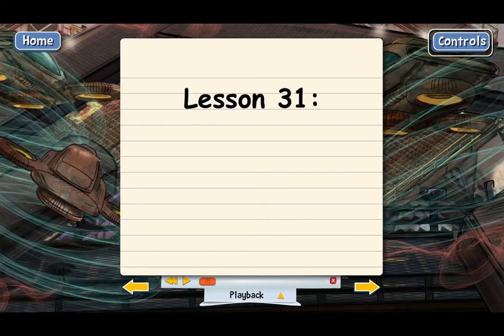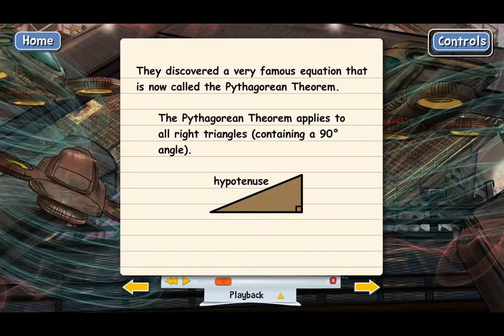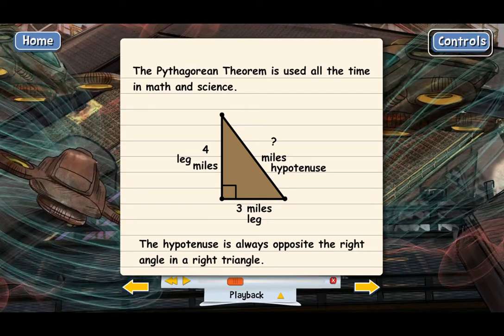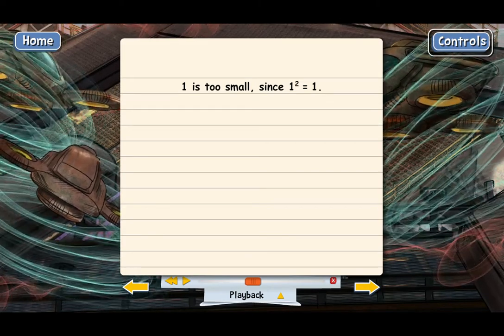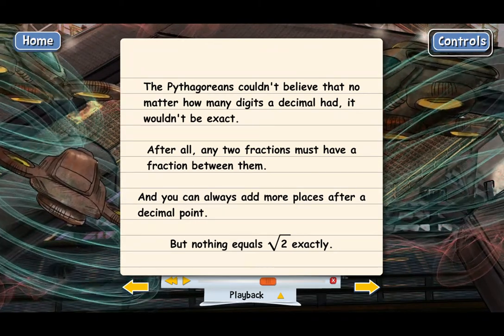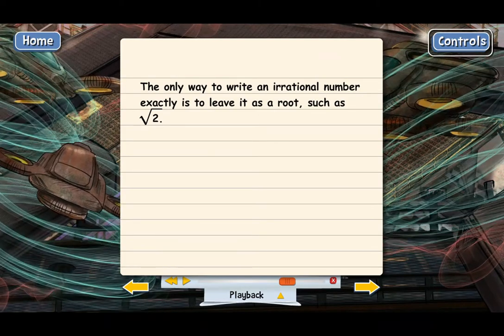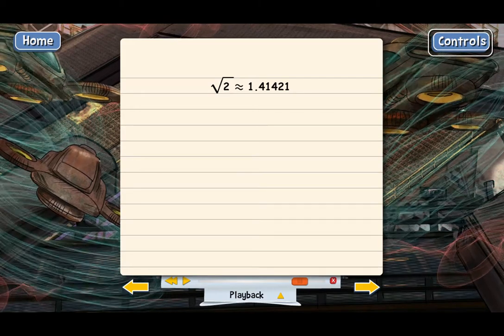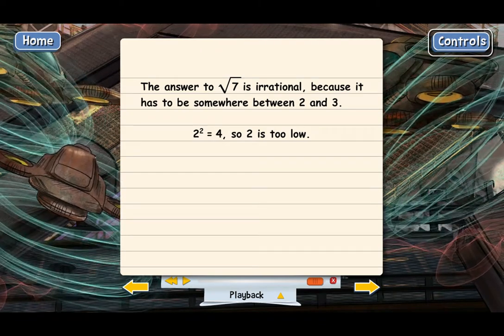Understanding The Pythagorean Theorem And Irrational Numbers (Algebra 2 Lecture)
Lecture for Teaching Textbooks Algebra 2, Lesson 31. Learn how the Pythagorean Theorem helps you find the side lengths of any right triangle. Also gives historical details about the Pythagoreans and how the Pythagorean Theorem led to the discovery of a new set of numbers, called irrational numbers.